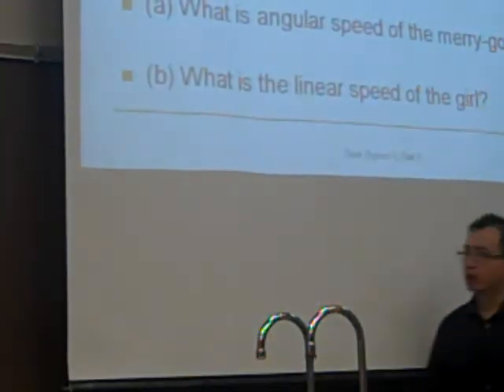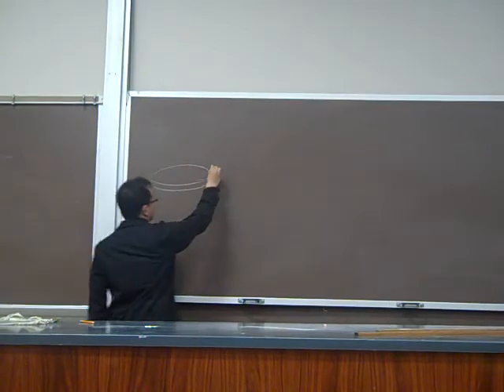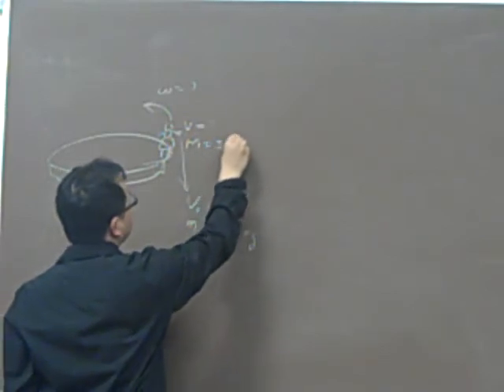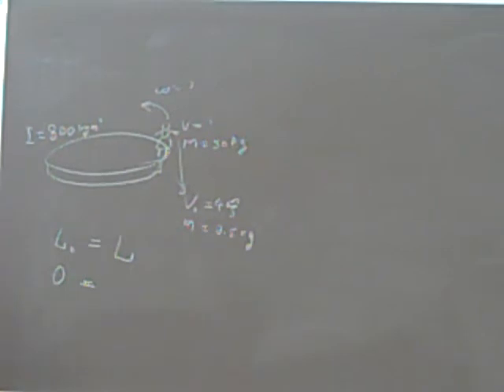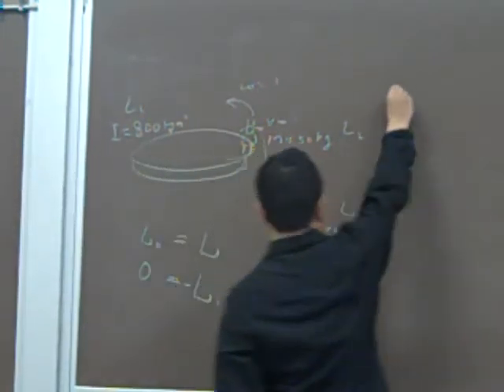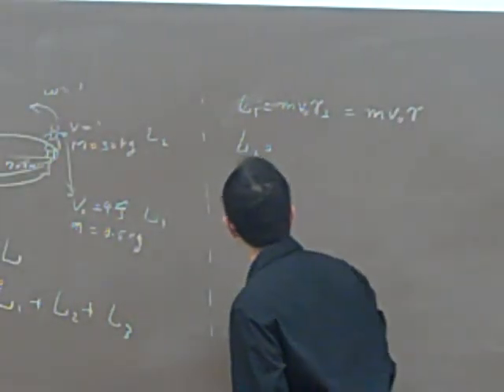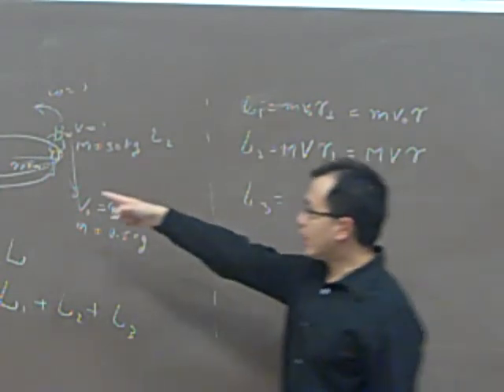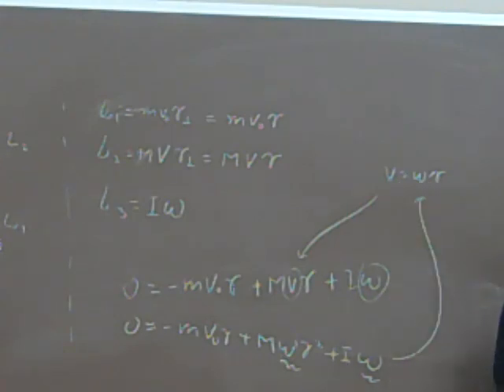3 30 12 Lous physics Call example 3 7